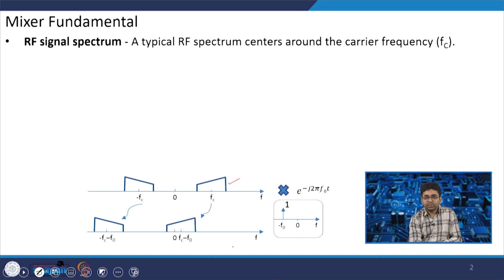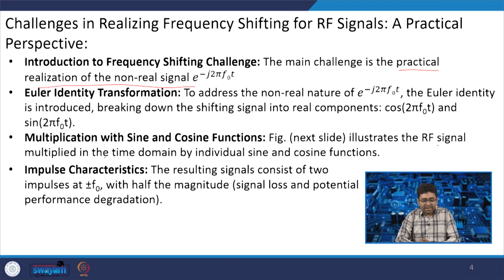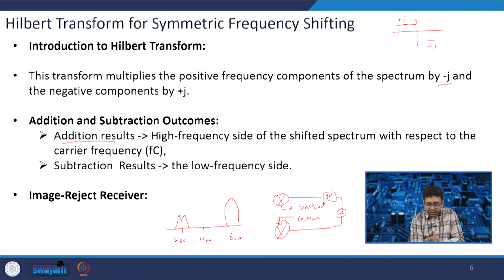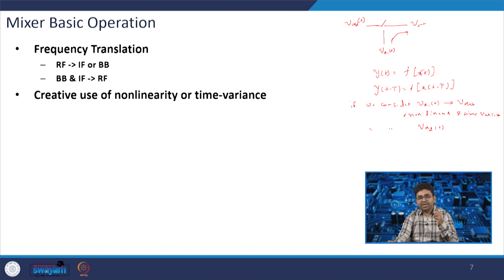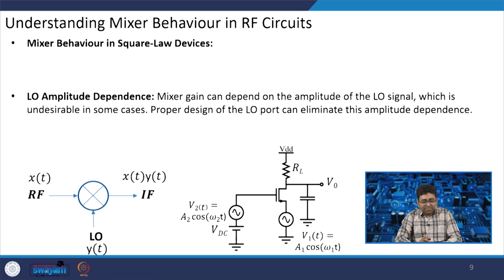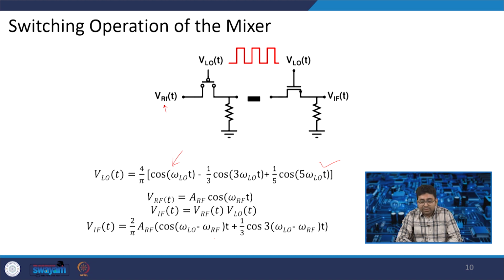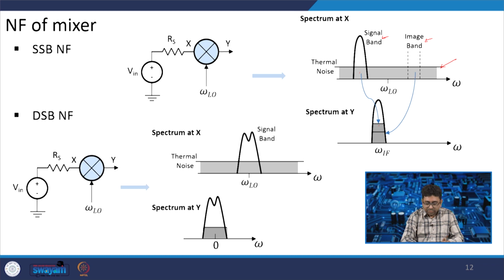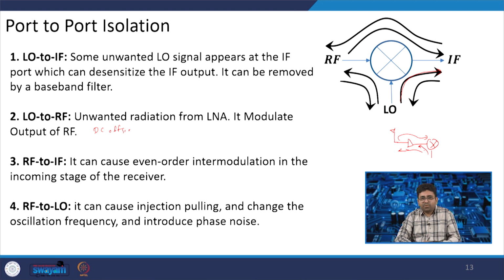Lecture 42 - Mixer Design - I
Concepts Covered: Non-linearity in LNA Design.